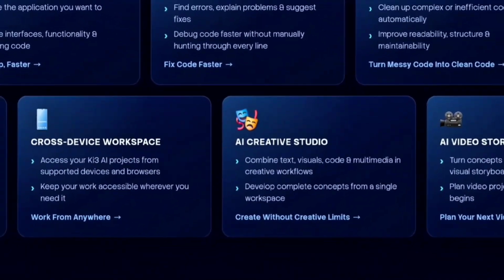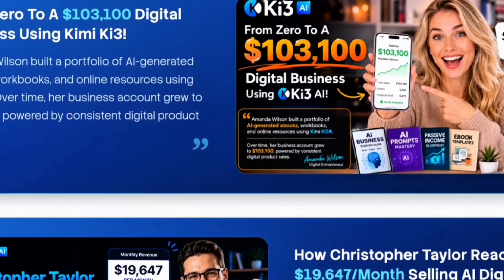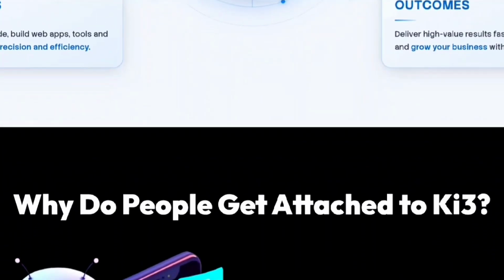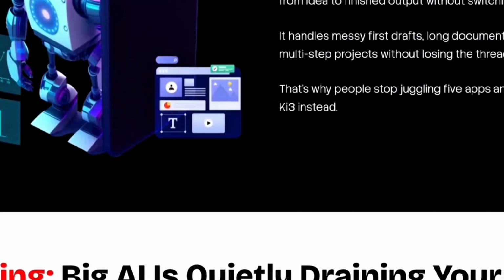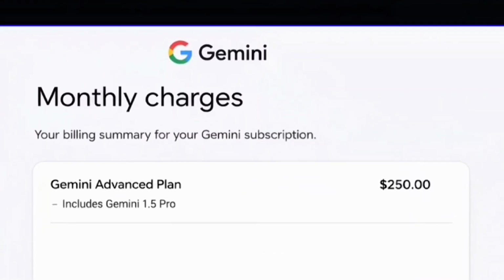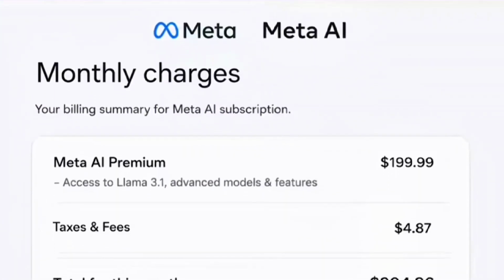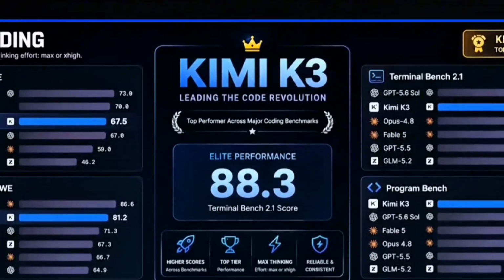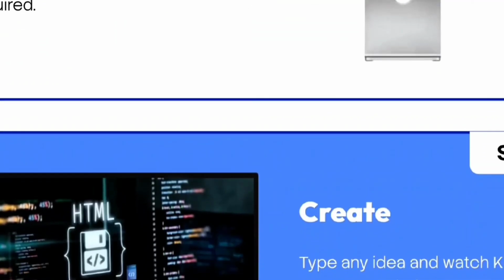KI3 Live Review 2026: Is This All-in-One AI Tool Worth It?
KI3 Live Review 2026 — is this all-in-one AI platform actually worth it?

In this video, we take a closer look at KI3 Live, an AI platform that brings multiple AI capabilities together in one place. We explore its features, use cases, pros and cons, and whether it can actually be a useful alternative to using multiple AI tools.

We’ll look at:

• KI3 Live AI features
• AI writing and content creation
• AI coding
• AI research and document tools
• Who should use KI3 Live
• Pros and cons
• Is KI3 Live worth it?

If you're looking for an all-in-one AI tool for content creation, design, productivity, research, coding, and more, this review will help you decide whether KI3 Live is worth checking out.